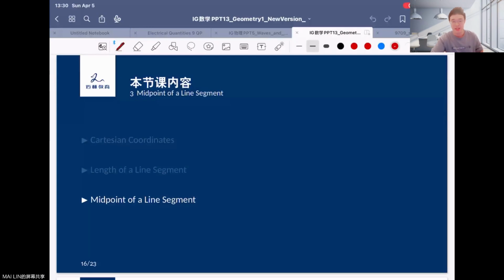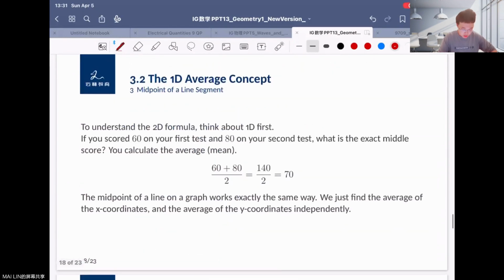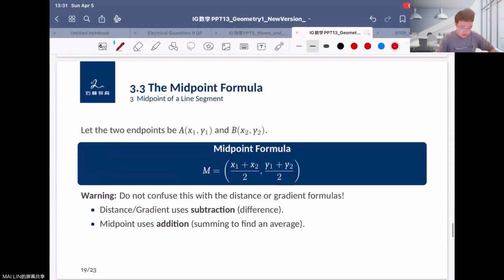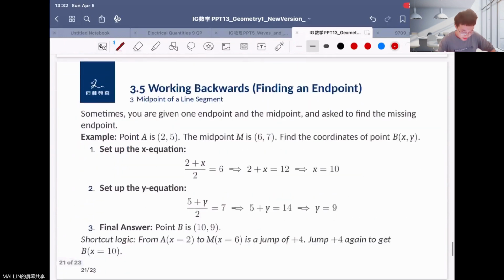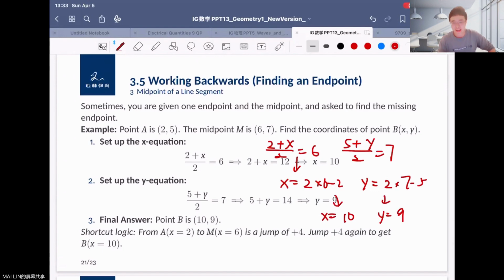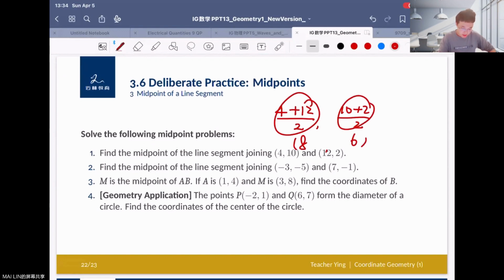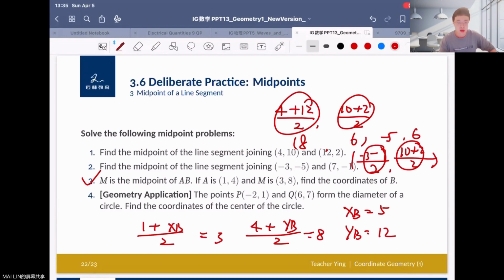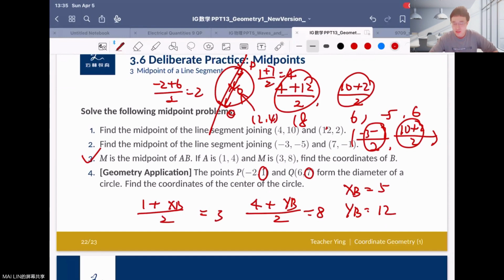IGCSE Maths 0580 | Midpoint Formula Explained Clearly | From Zero to A★ with Mai Lin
In this lesson, we continue the Coordinate Geometry chapter by learning how to find the midpoint of a line segment.

The midpoint is the exact center between two points on a coordinate plane.
This topic is straightforward once you understand the formula, but many students make mistakes when working with negative numbers or applying it incorrectly in exam questions.

This video explains the midpoint concept step by step, helping you calculate it quickly and accurately in IGCSE Mathematics 0580.

What You’ll Learn:

What the midpoint of a line segment means
How to find the midpoint between two coordinates
Understanding the midpoint formula clearly
Working with positive and negative coordinates
Applying midpoint in problem-solving questions
Common IGCSE exam traps in midpoint questions

Mai Lin’s Tip:
The midpoint is simply the average of the x-coordinates and the average of the y-coordinates.
Think “average x, average y” and you will never go wrong.

Why This Matters:
The midpoint formula is a key skill in IGCSE Mathematics 0580 and is essential for:

Understanding symmetry
Graphs and line segments
Advanced topics like gradients and equations of lines

Mastering this topic helps you solve coordinate questions faster and with confidence.